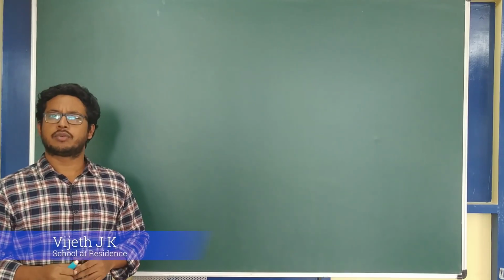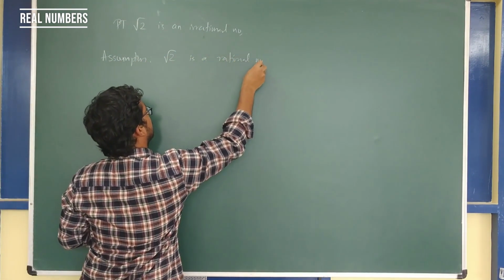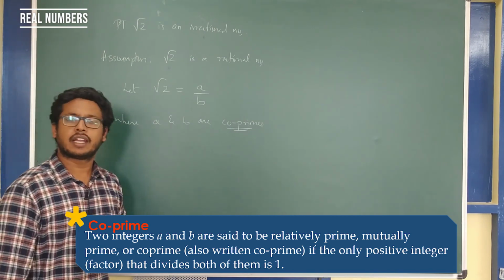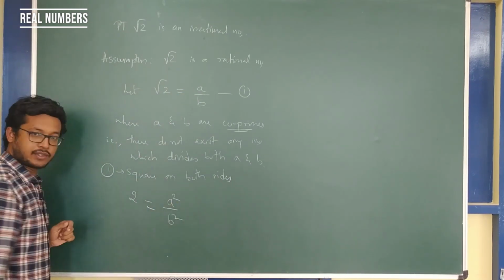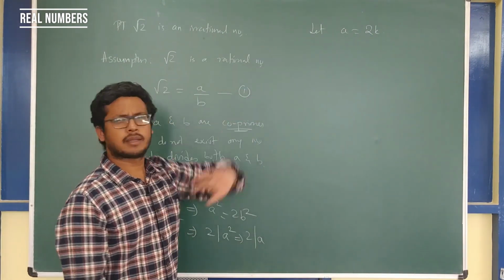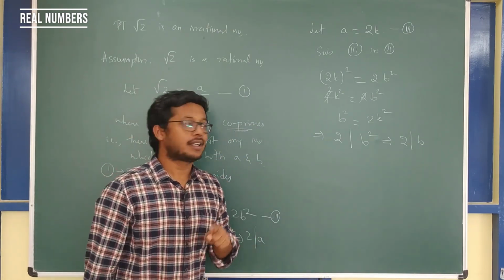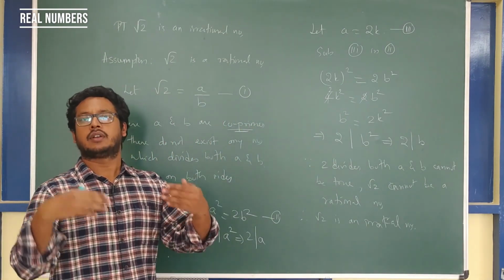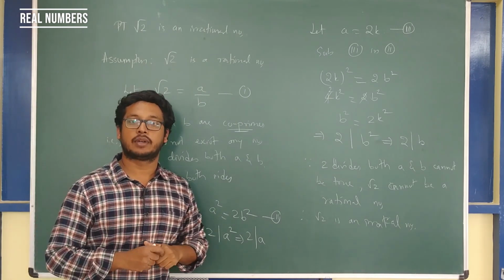Lec 38 - Square Root 2 Is Irrational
Square Root 2 Is Irrational